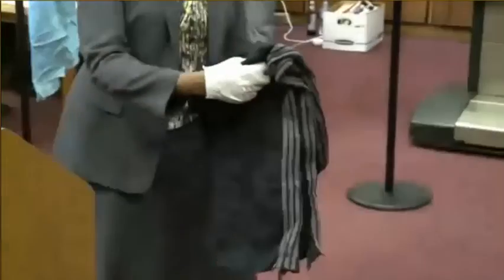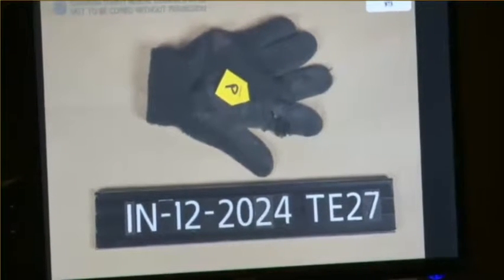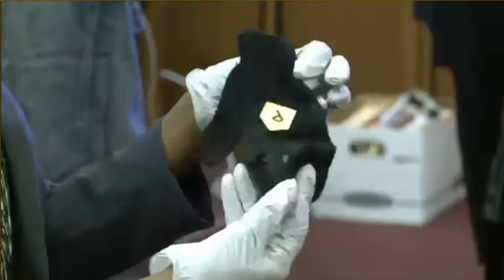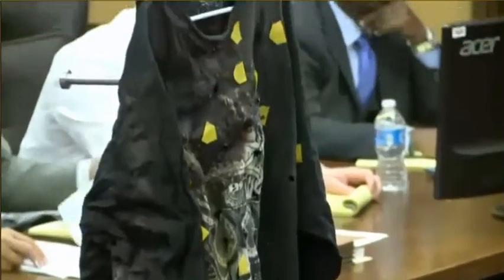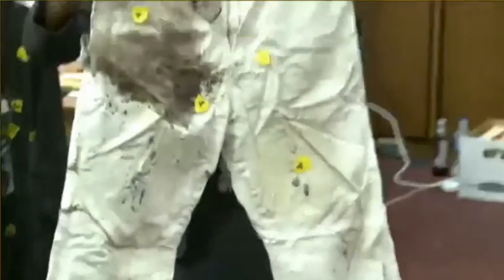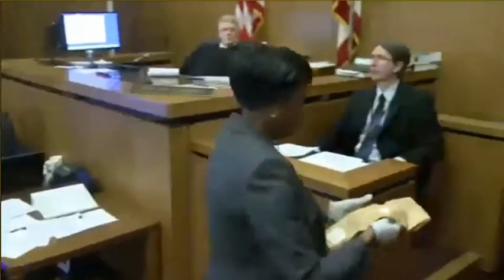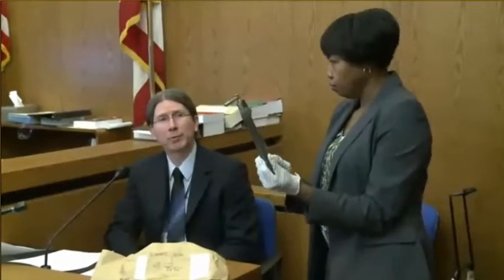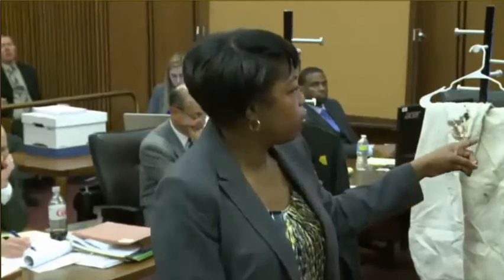Michael Brelo Trial Day 7 Part 1 04/14/15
The outcome of voluntary manslaughter charges against a Cleveland police officer likely will rest on a judge's decision whether the final 15 shots he fired during a 137-shot barrage by officers was justified.  Michael Brelo, 31, faces two counts of voluntary manslaughter in the November 2012 deaths of Timothy Russell, 43, and Malissa Williams, 30, after a high-speed chase.